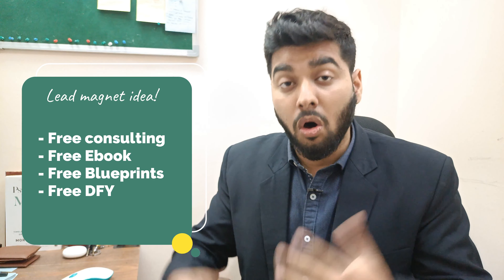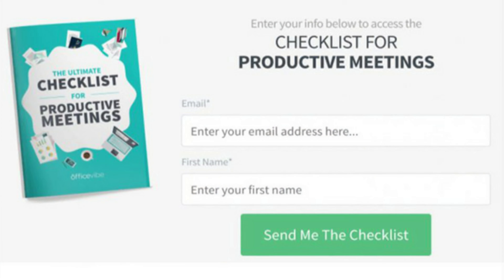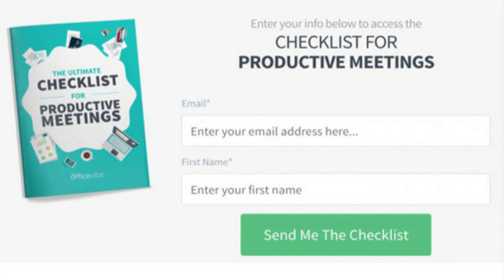How to convert website visitors into customers?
Hi folks,

 This short video might remind you of the very basic things to have in a business for seamless lead generation.
It's a must-have for every business.

Hope you get some clarity from this.